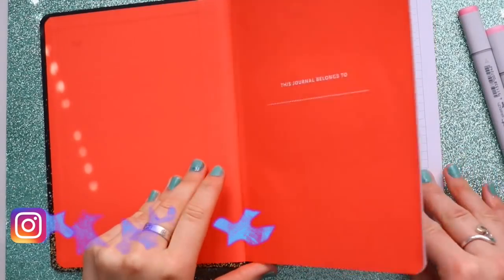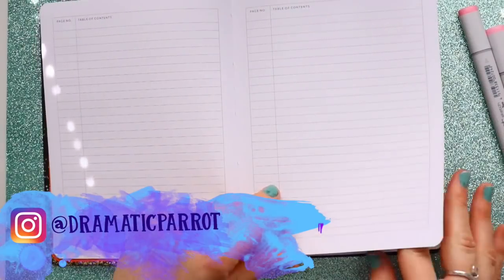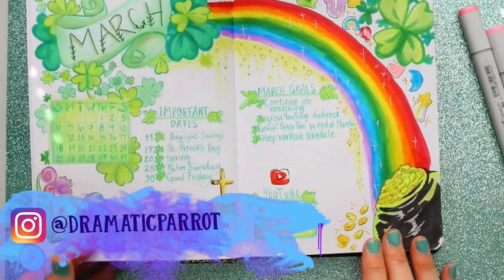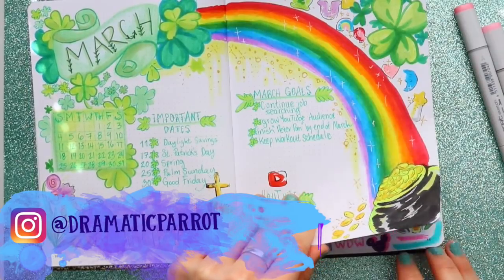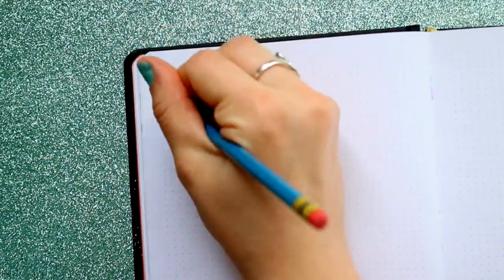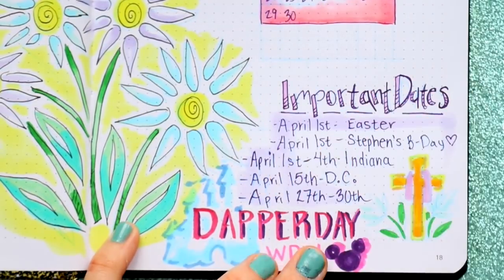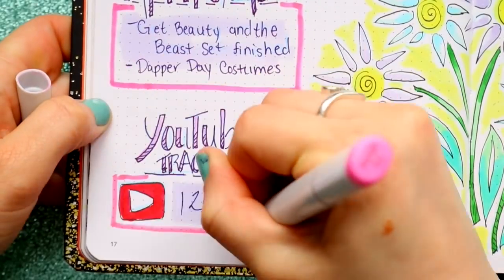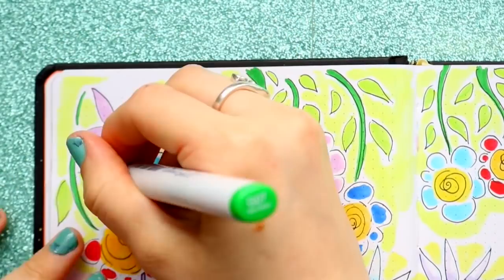Plan With Me - MY APRIL BULLET JOURNAL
In this video, I keep moving forward with my Bullet Journal for 2018. It’s only my third video on bullet journaling for the year of 2018, but I love the way that Bullet Journals make you feel, they give you some sense of organization for the current month.

For April, I have a lot of events happening, it’s a busy month for me, especially the end of the month when I go back to Walt Disney World to celebrate Spring Dapper Day 2018.